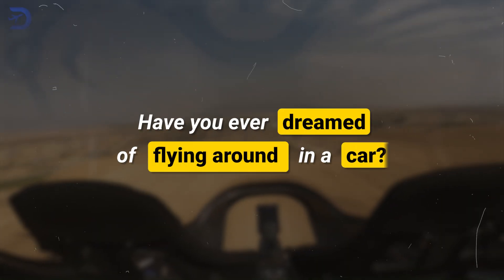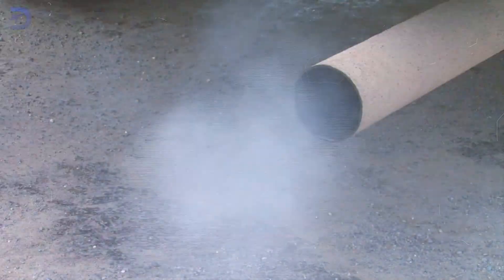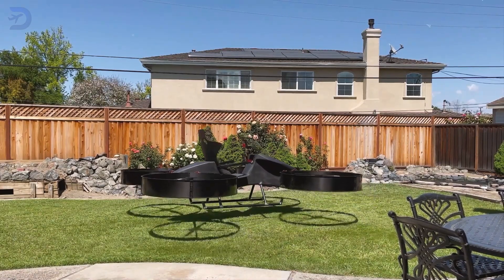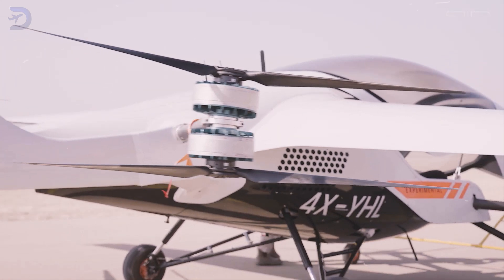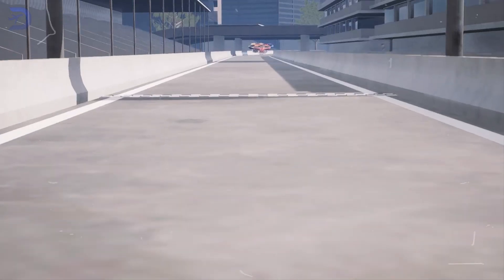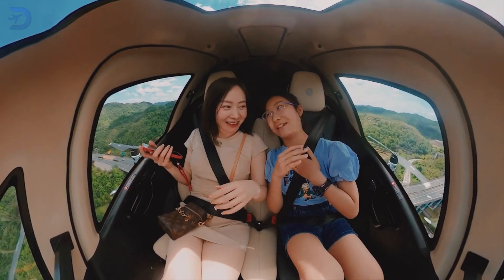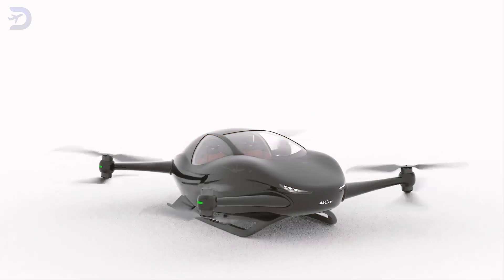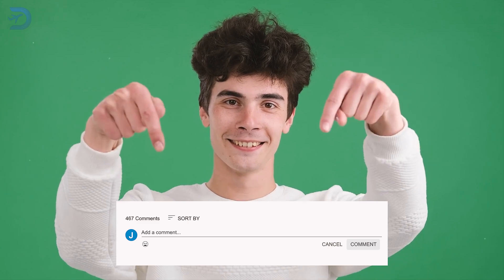How Aeroauto Is Building a One Stop Shop for eVTOL Owners !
Aeroauto is redefining the eVTOL market with its groundbreaking one-stop shop for personal flying cars. From affordable, single-passenger vehicles like the Land Rotor Sportster to high-performance hydrogen-powered racers like the MACA S11, Aeroauto is providing solutions for every budget and need.

In this video, we explore how Aeroauto plans to make eVTOL ownership accessible and practical, including its partnerships, modular technology, and global delivery plans. Learn about the innovative SkyDrive, Air One, EHang 216, and other futuristic models that are revolutionizing urban mobility.

Whether you’re looking for a daily commuter, a luxury tour vehicle, or a hydrogen-powered racecar, Aeroauto is set to lead the charge in the eVTOL revolution.